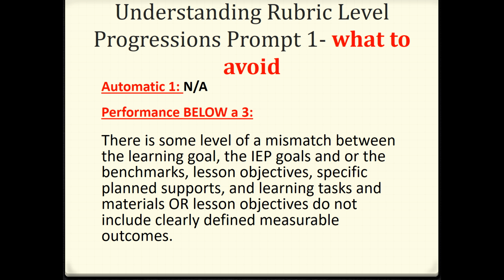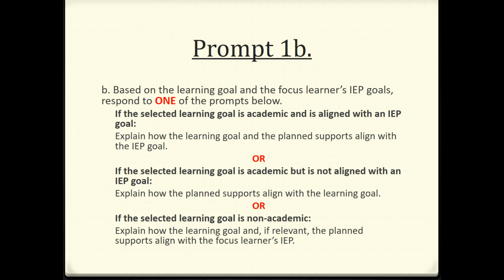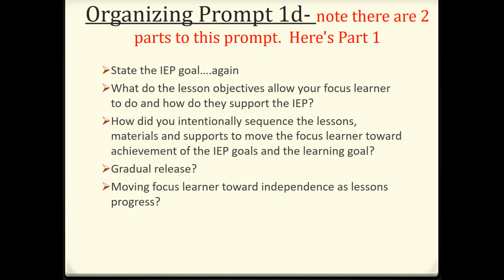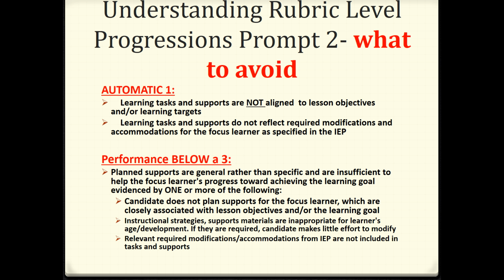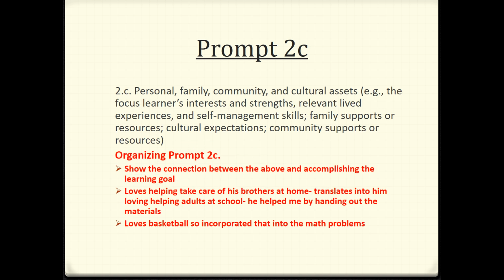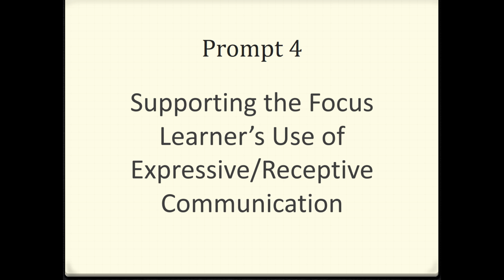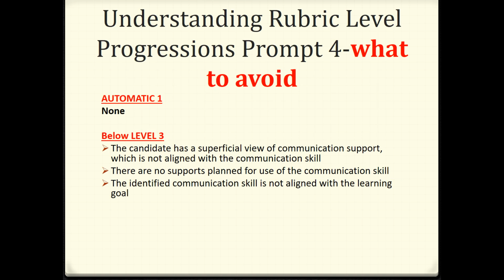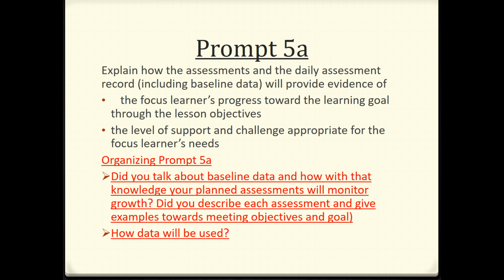Writing Day 1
Verbatim read of screen; silence on PDF of exemplar